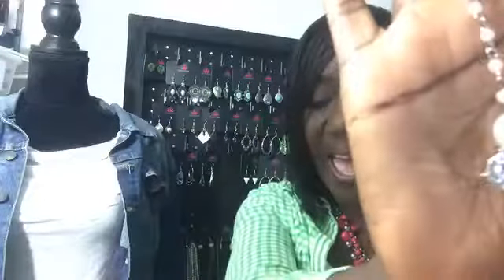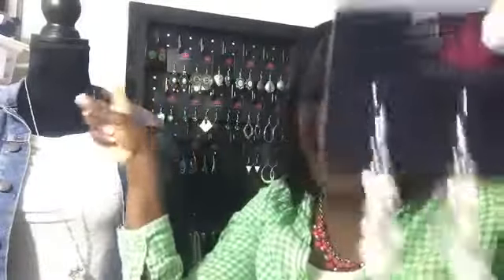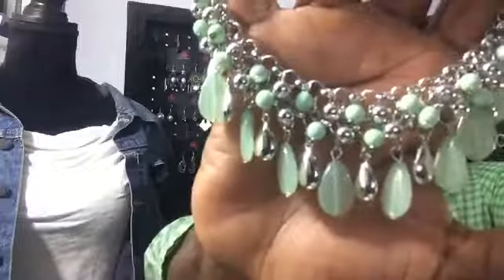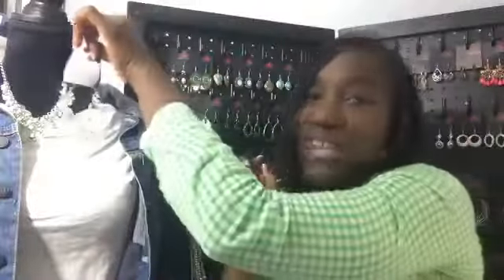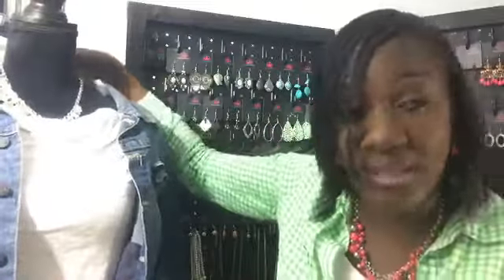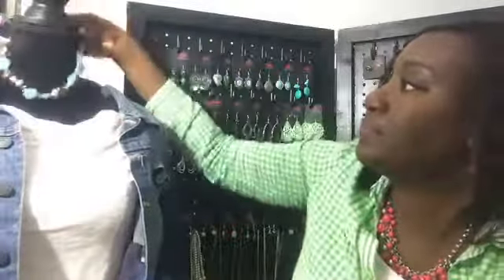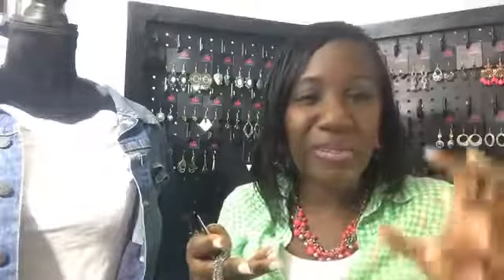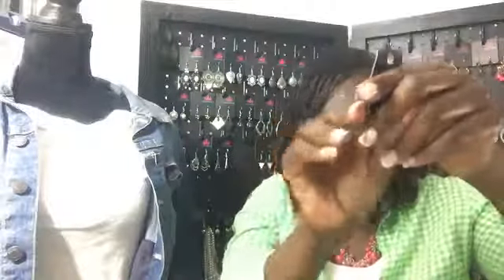Paparazzi Accessories April 2018 Fashion Fix